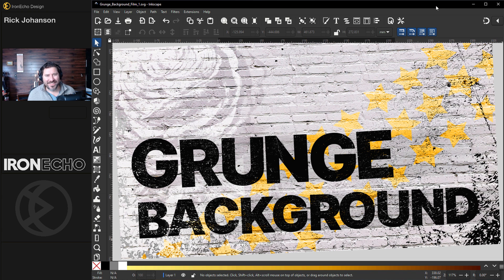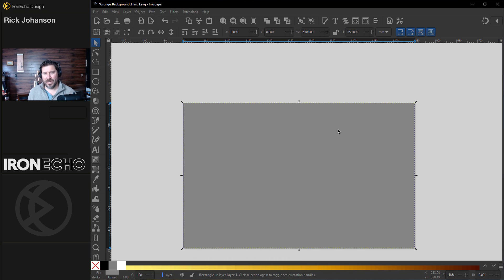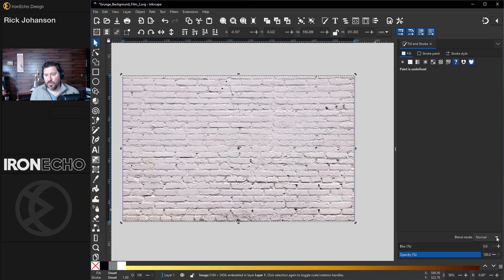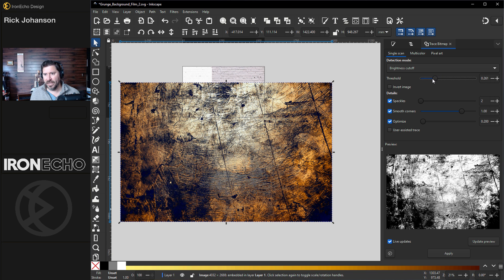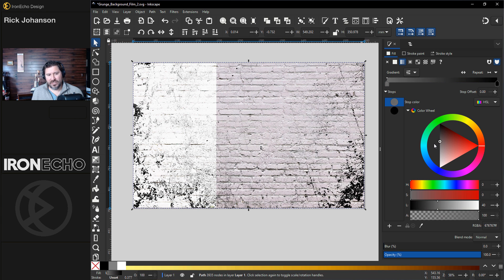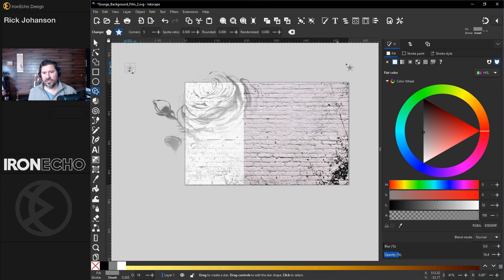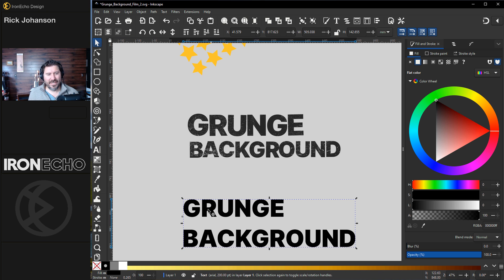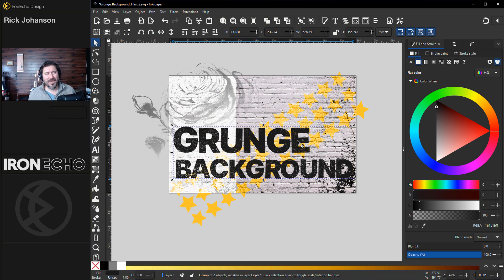Inkscape Grunge Background and Distressed Text Effect Tutorial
Inkscape tutorial hosted by Rick Johanson, showing you to make grunge backgrounds and distressed text effect. Follow along and learn the basics of Inkscape, including the how to do a simple mask, Trace Bitmap and how to resize page to content. Also see live demonstration of color blend options.

📝 REFERENCE:
Brick Wall image and Wood Texture image courtesy of Pexels.com
*There is a chance these resources will be removed from the internet in the future. Let's enjoy it while we can!